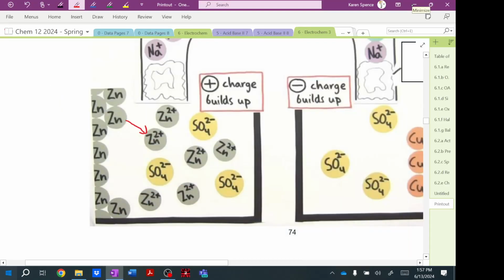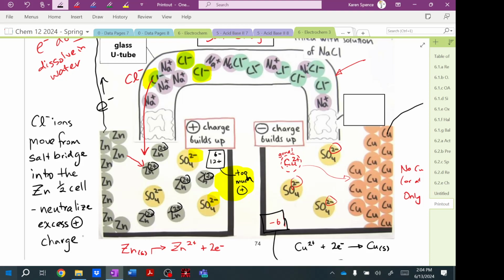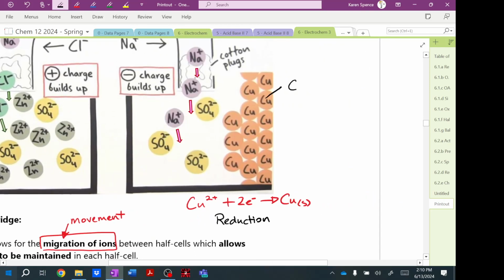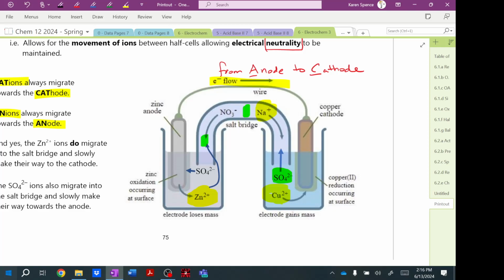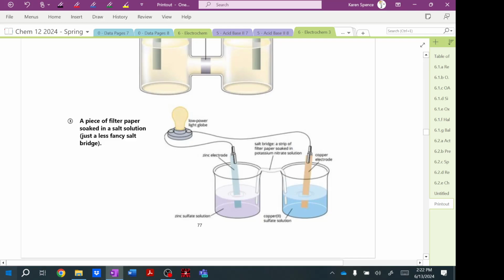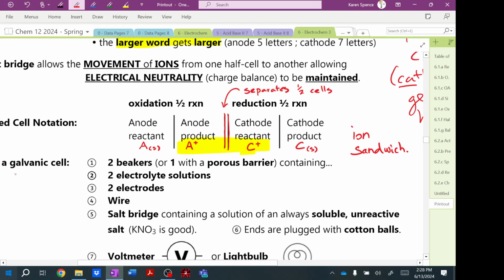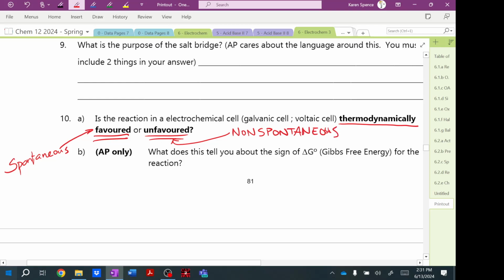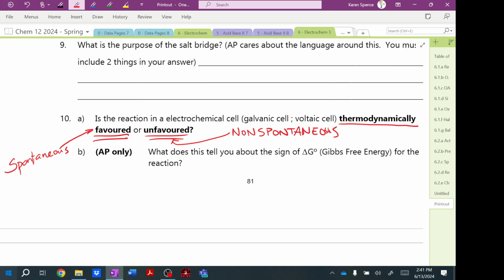2024-06-13 Galvanic Cells pp. 74-79